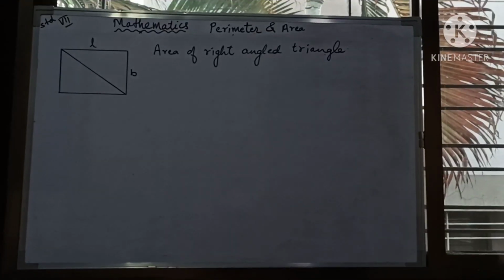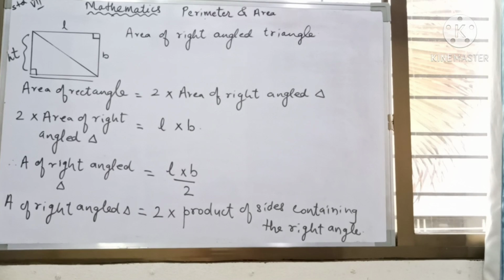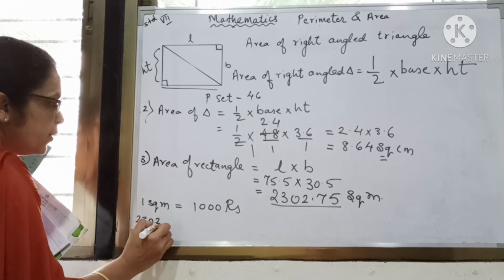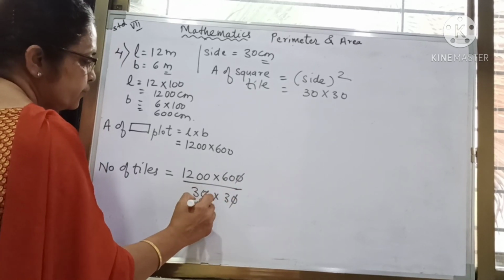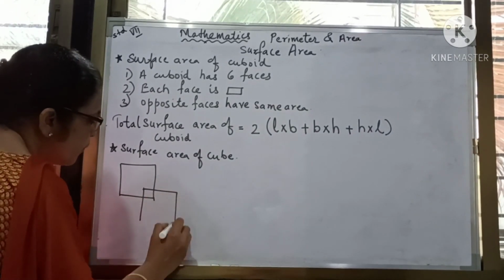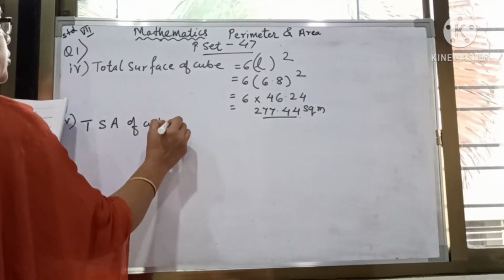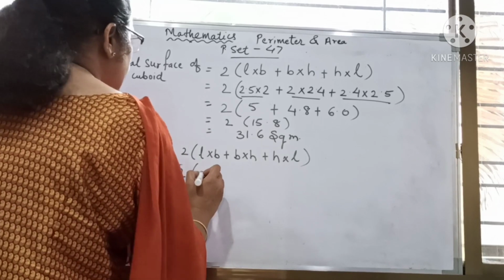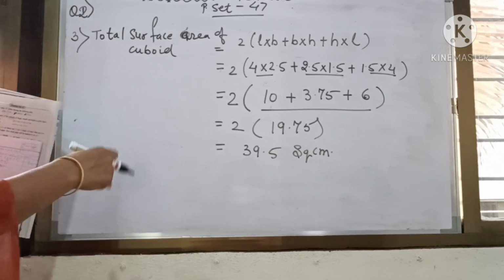Perimeter and Area -3